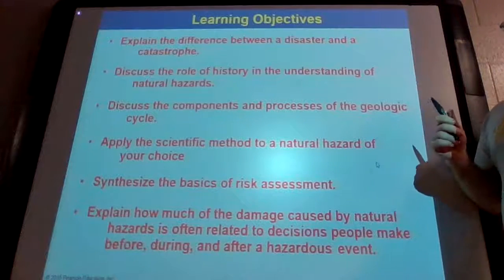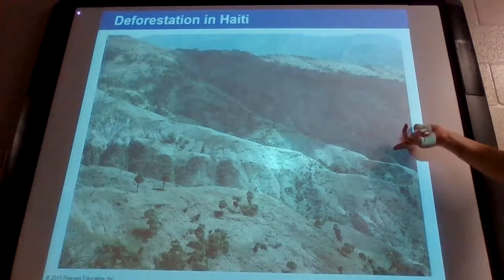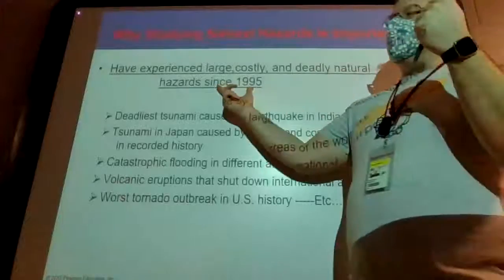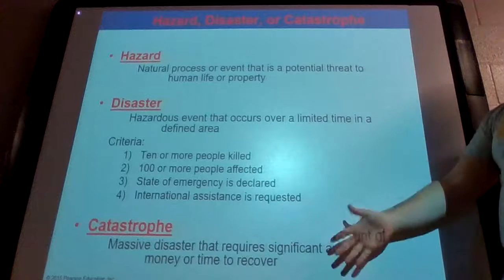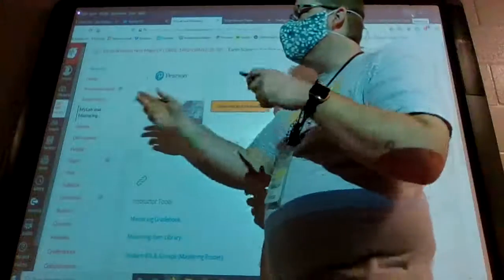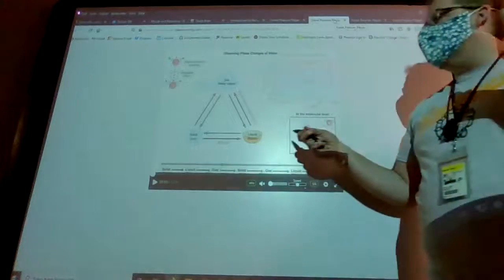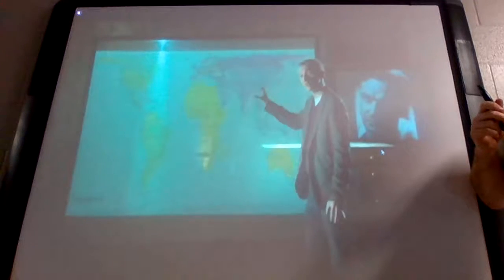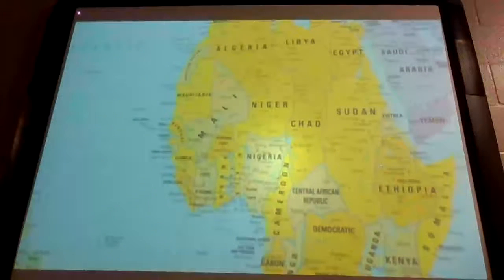Week 1 - Friday Lecture - Intro